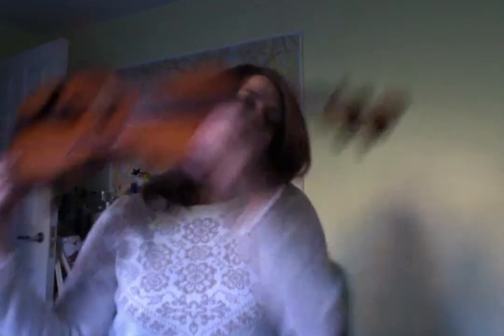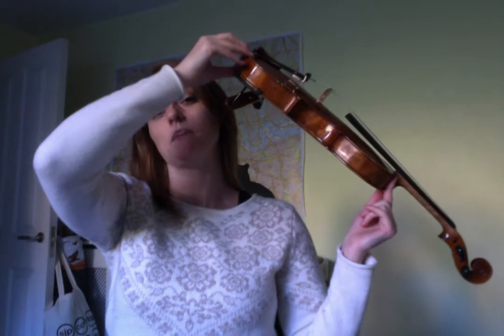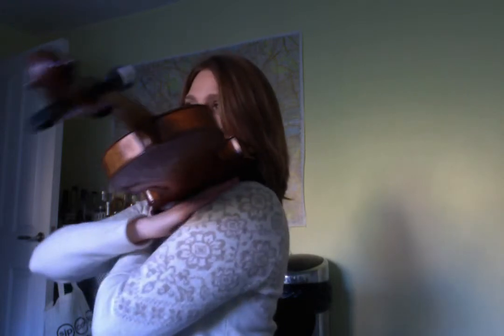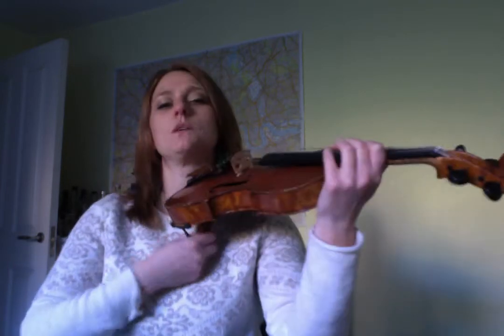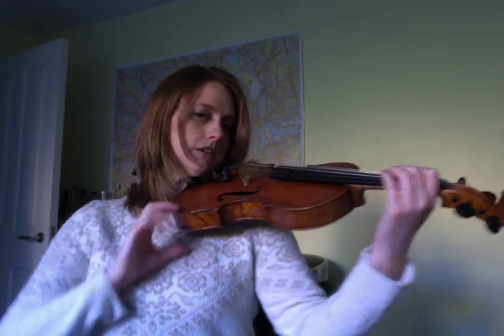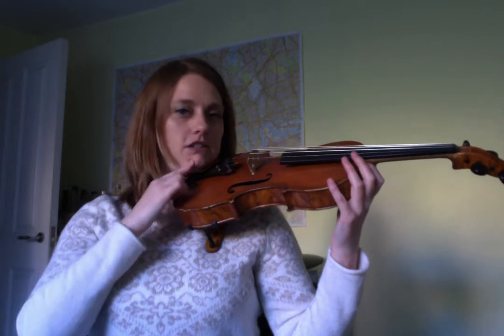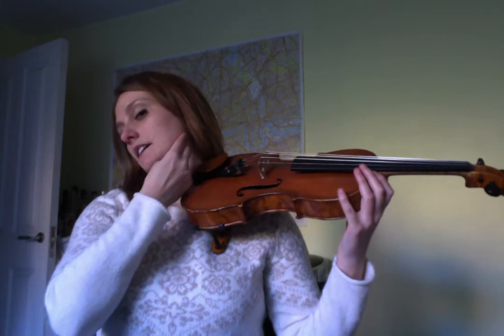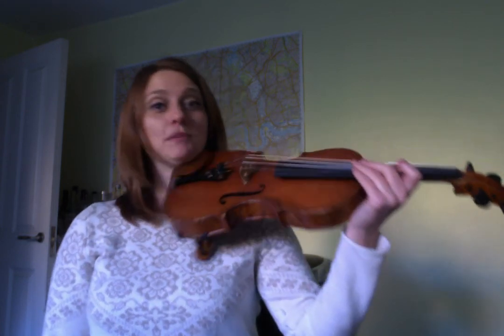Putting the violin on the shoulder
This describes how to put the violin on your child's shoulder.